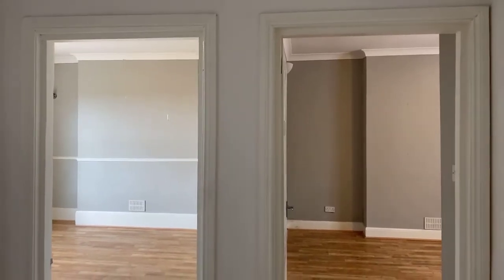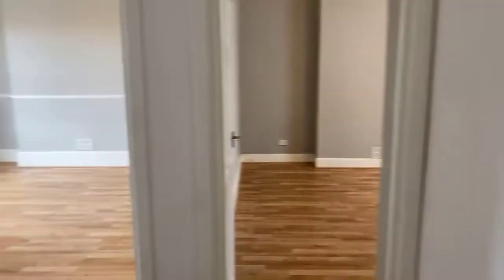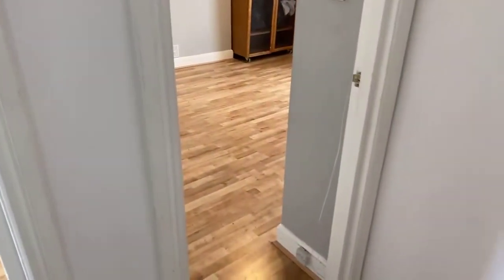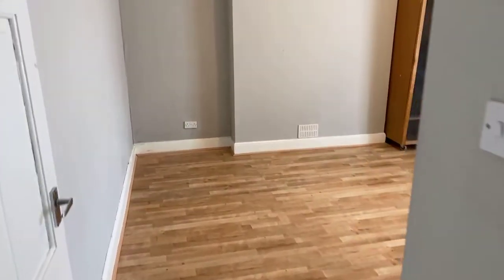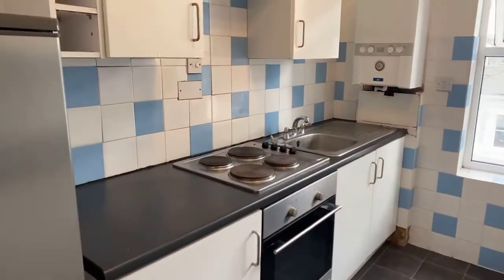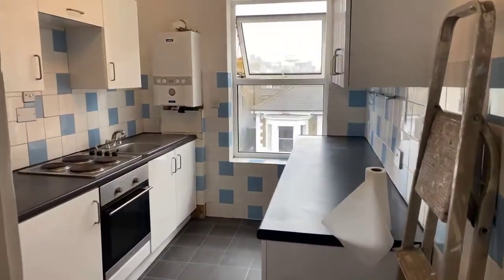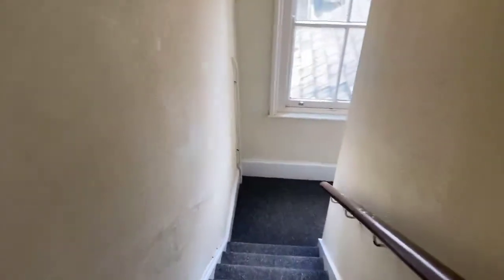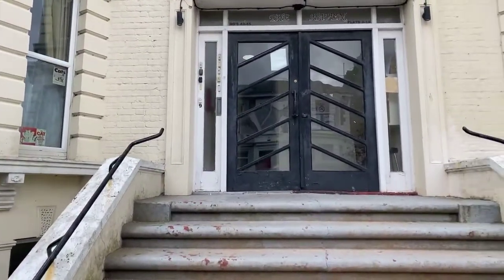The Haven, Athelstan Road, Margate, 1 Bedroom Flat £550 pcm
SPACIOUS ONE BEDROOM FLAT! Oakwood Homes are pleased to offer this charming one bedroom flat all on one level, the property boasts a huge reception, a separate kitchen which includes  white goods, and a large double bedroom. This property is in a popular residential area & is within a stone throw from the beach as well as all local shops and bus routes. This property will not be around for long!